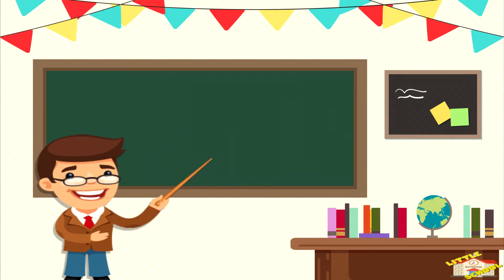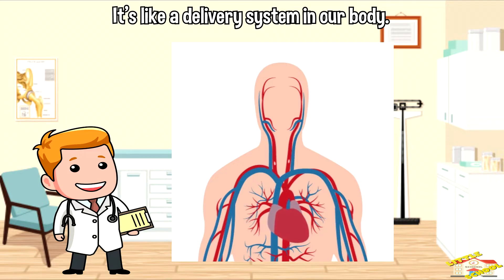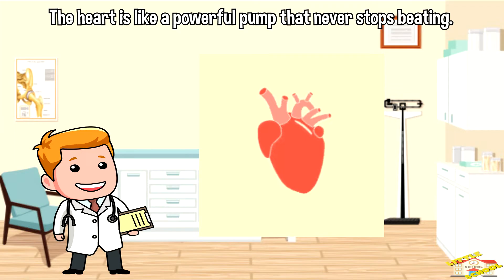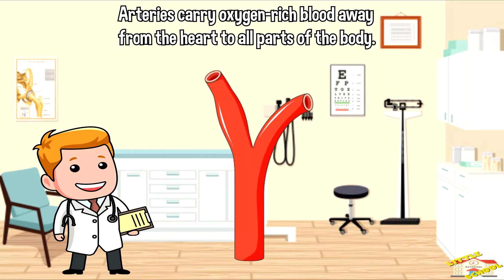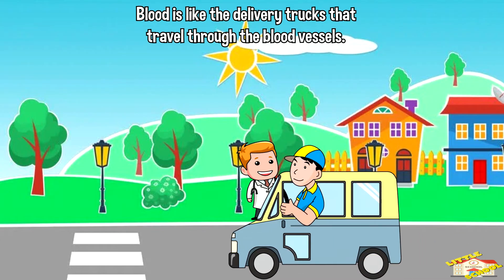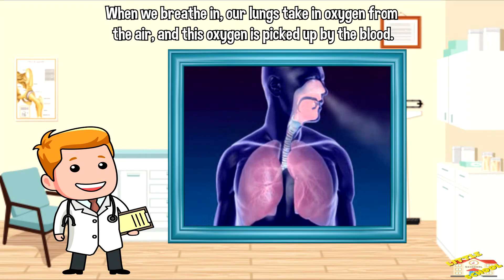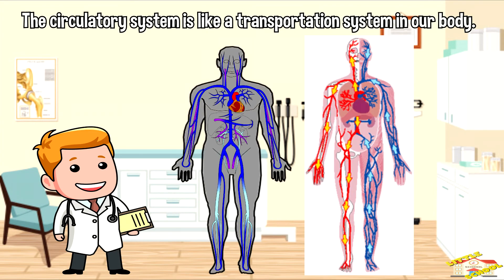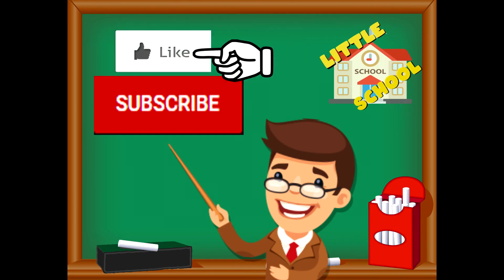Circulatory System | Science for Kids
Hey kids!

In today's video, we will be learning about the Circulatory System.

Did you know that the circulatory system is like a delivery system that ensures all parts of our body get what they need to function properly?

If you want to know more about the Circulatory System, come on in and join us in todays lesson.